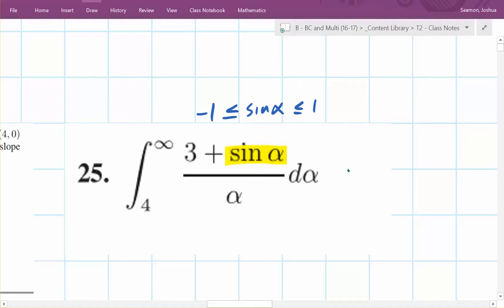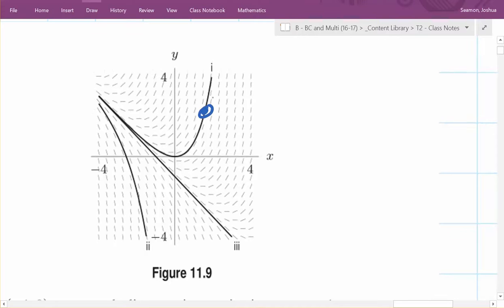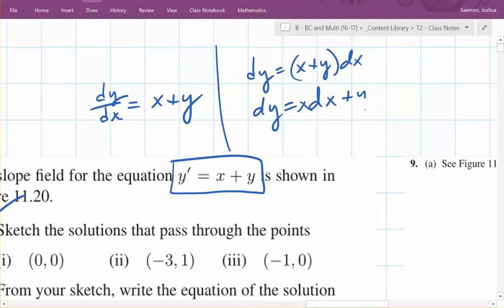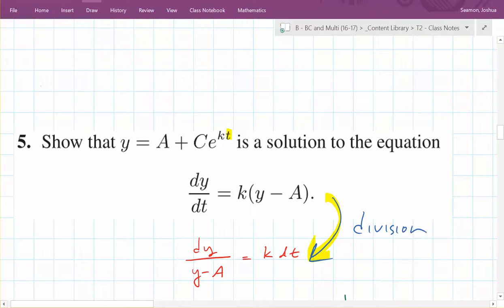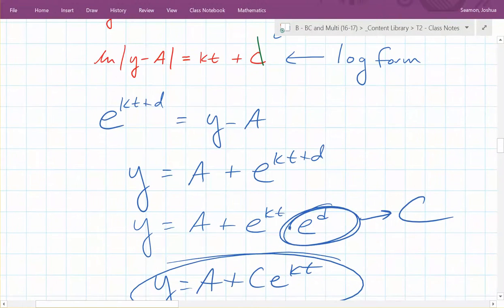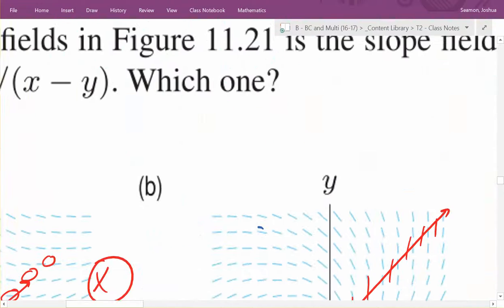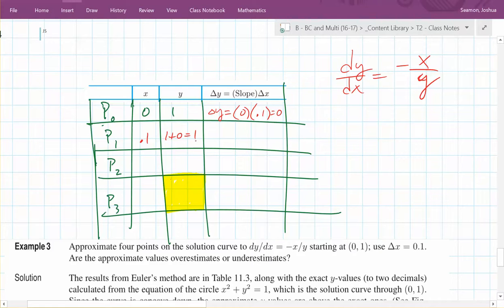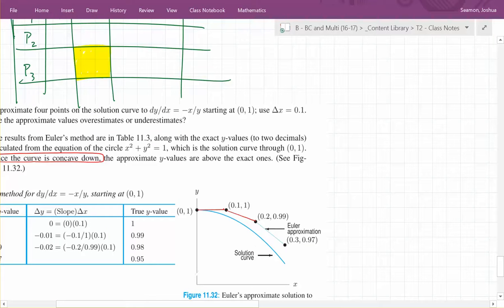B Period - BC & Multi - 12/5/16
Slope fields, differential equations, and Euler's method.